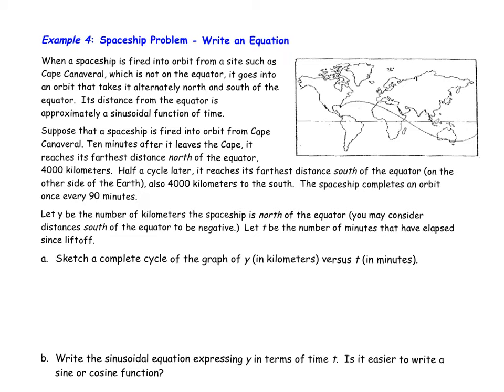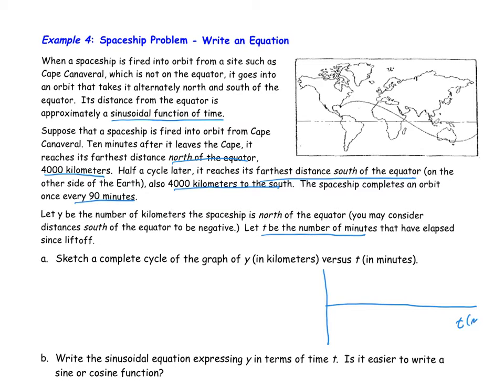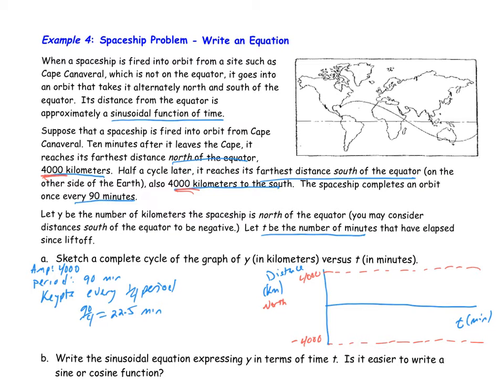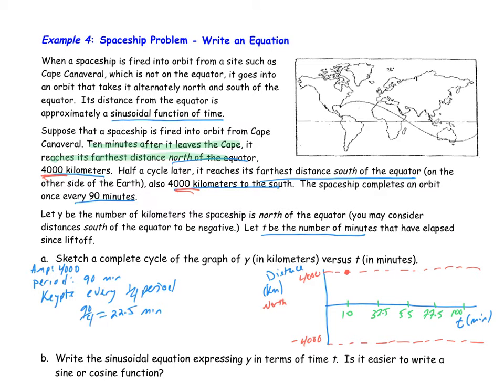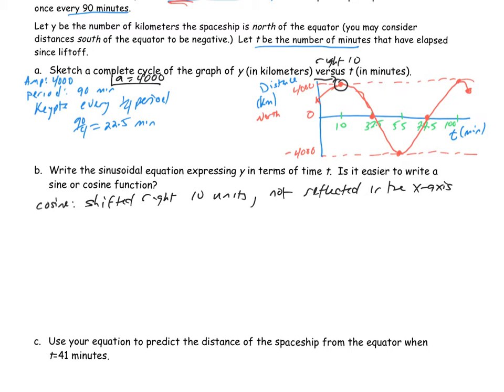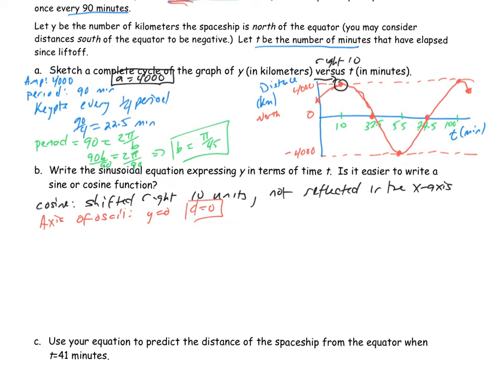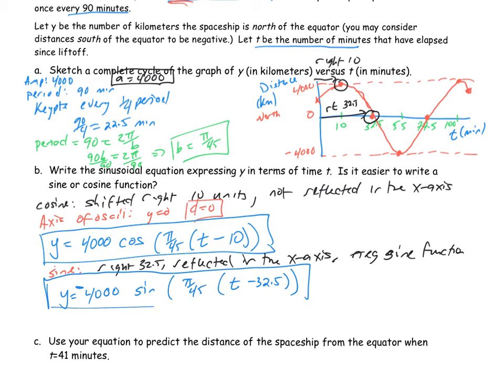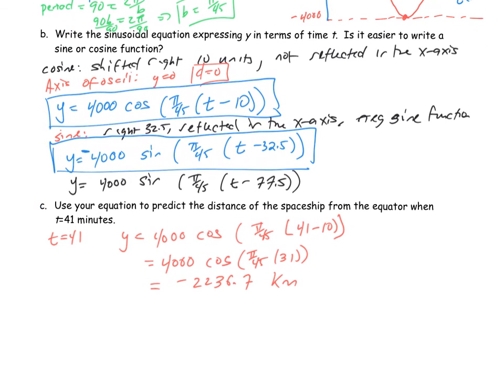Notes 67 Ex. 4 - Satellite as an example of Simple Harmonic Motion